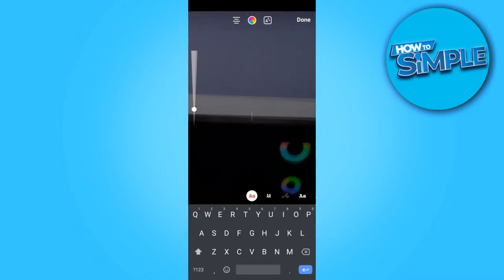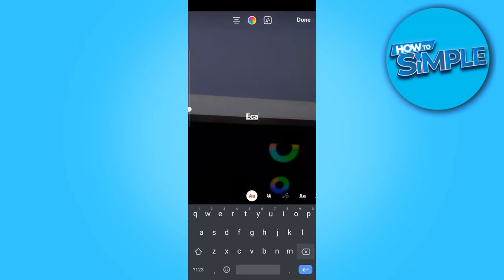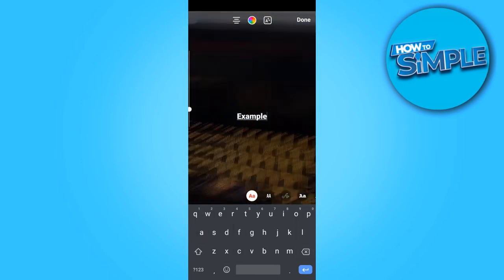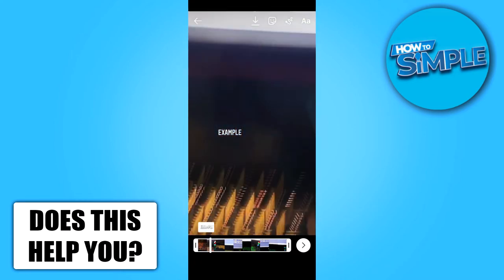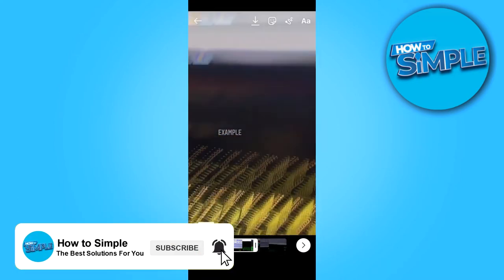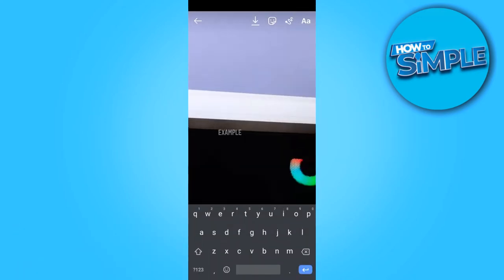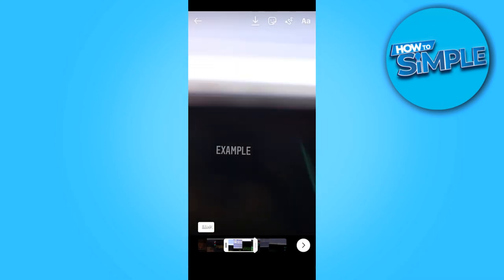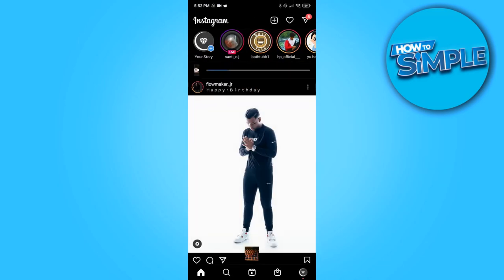How to Add Animated Text to Instagram Reels Videos (Full Guide)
In this video I'll show you how to get text on reels video. The method is very simple and clearly described in the video. Follow all of the steps in the video, and add animated text to instagram reels

That's how you can add animated text to instagram reels